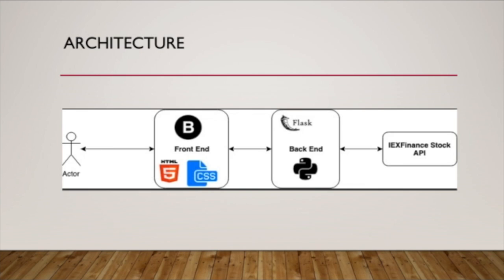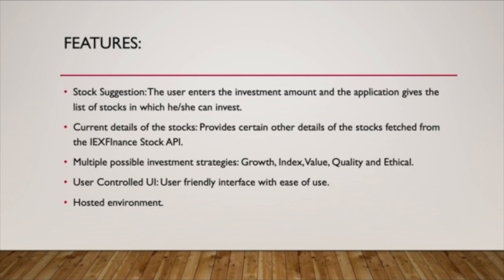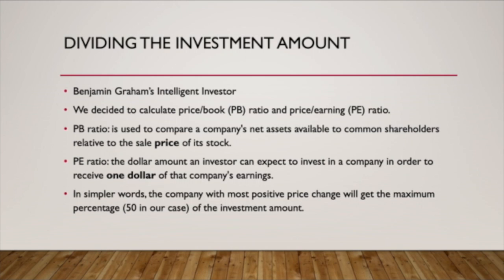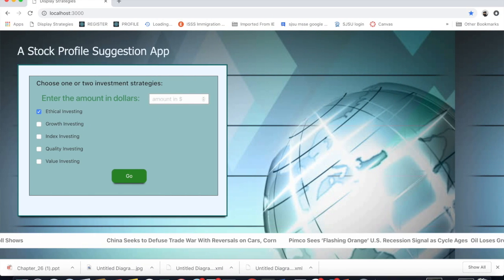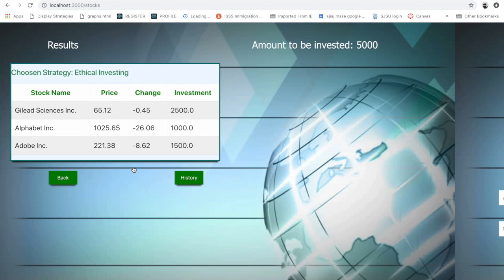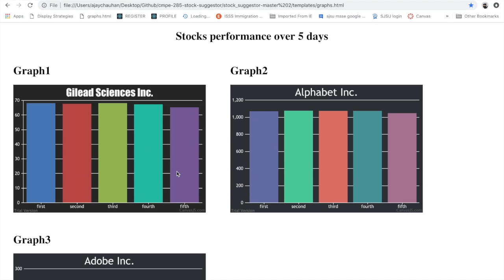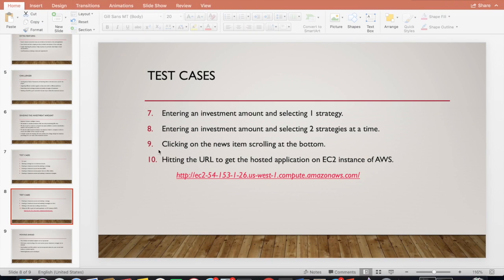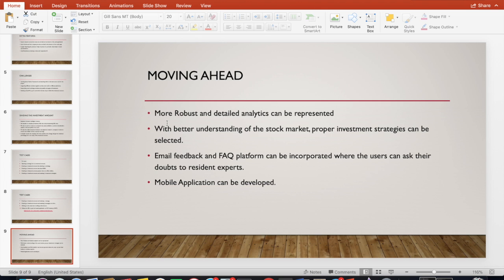CMPE 285 Stock Suggestor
This is project presentation for CMPE 285 where we made a web application for Stock Suggestor.